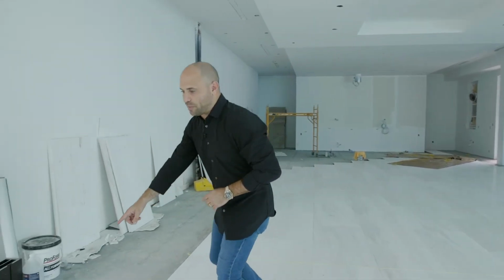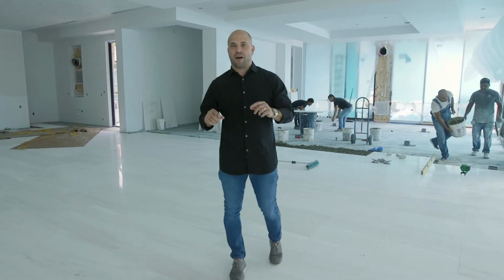Installing 100 Pound Marble Tiles!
Installing 100-pound marble tiles sounds like a lot of work! These tile installers make it look easy! Watch this video where Home Show Director, Adam Kayce learns how these professionals get these 100-pound slabs perfectly level over the entire floor of this luxurious home. These professionals are specialists in tile installation and working to bring together this home built by Jomed Construction.

Jomed Construction specializes in creating luxury homes the right way. This is one of the many projects they are completing with so many moving parts. Building a luxury home is incredibly challenging, and Jomed Construction puts all those moving parts together smoothly, without the homeowner having to worry.

0:00 Tile Installation
0:10 The tile installation team
0:19 Whisper mat
0:29 Thin-set
0:34 Morter
0:40 Textured layer of thin-set
0:48 Laying and leveling the 100-pound tiles

Find out why the Home Design and Remodeling Show is the largest and most trusted platform for homeowners, interior designers, architects, builders, realtors, and all industry trendsetters by experiencing our website, Home Design magazine, Shop The Pros online resource, Video Content, and one of our EXPOS at one of three locations including Miami, Fort Lauderdale, and Palm Beach.